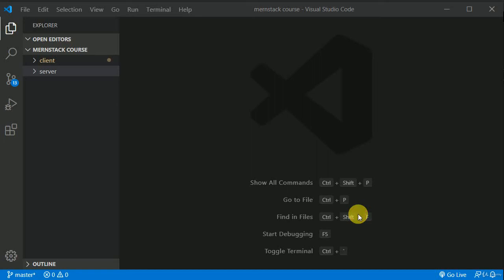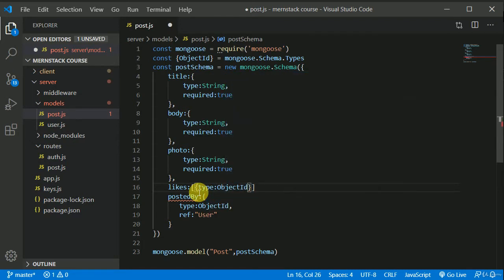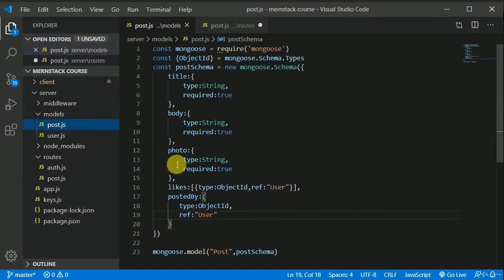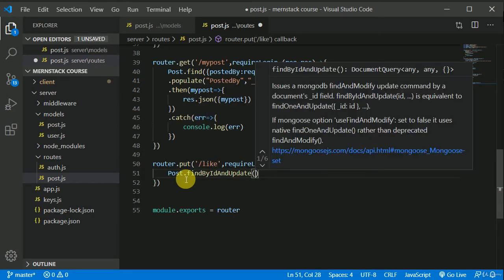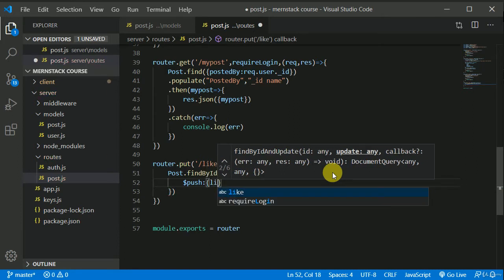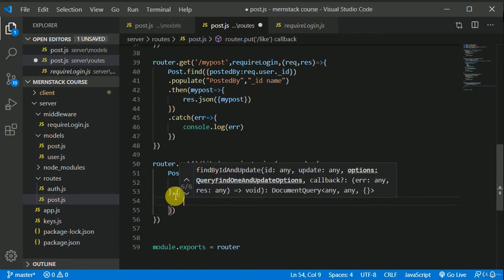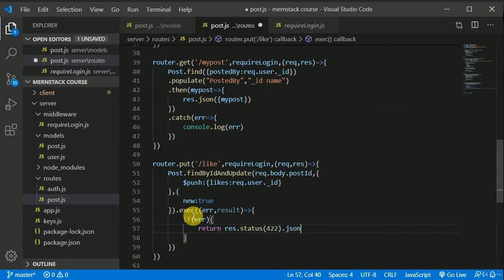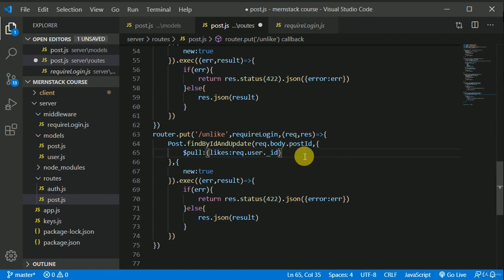28 Node js API for like and unlike Post | Computer Monk 🔴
MERN Stack Master Course - Build your Own Instagram MERN Stack Master Course - Build your own Instagram